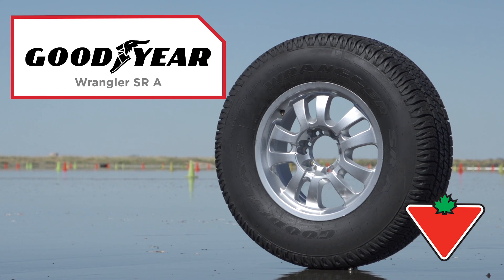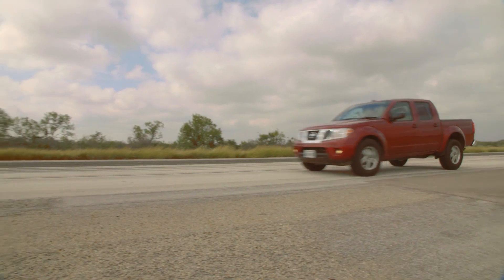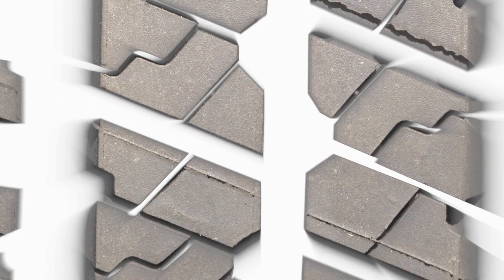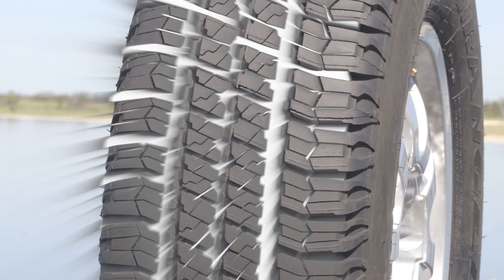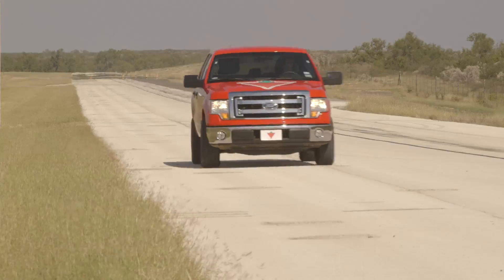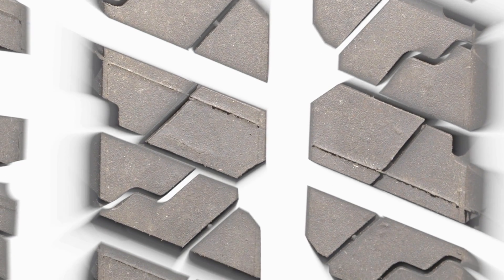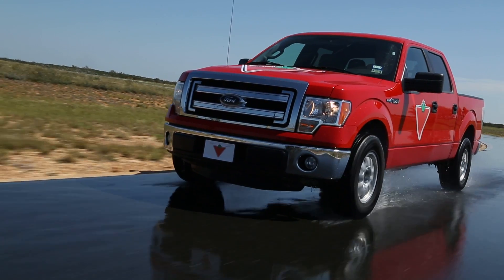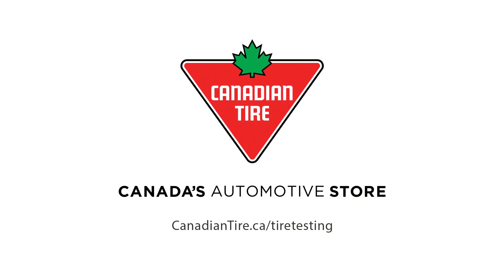Goodyear Wrangler SR-A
The Wrangler SR-A Goodyear’s highway all-season tire is optimized for drivers of SUV Crossover and Light Trucks seeking comfort and handling.